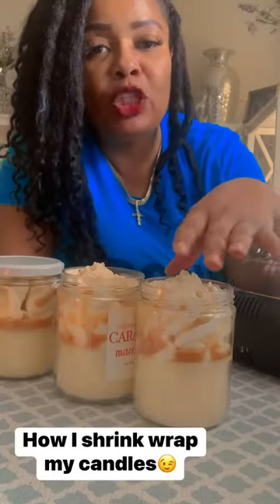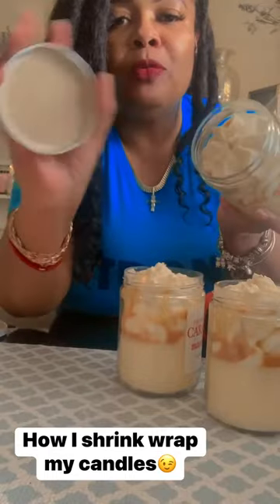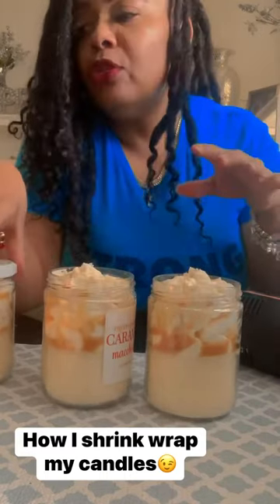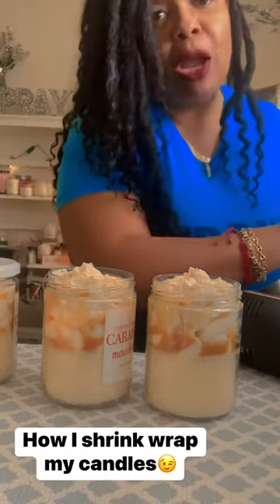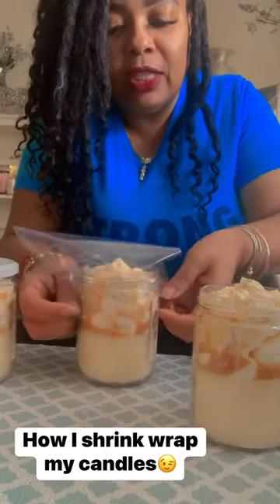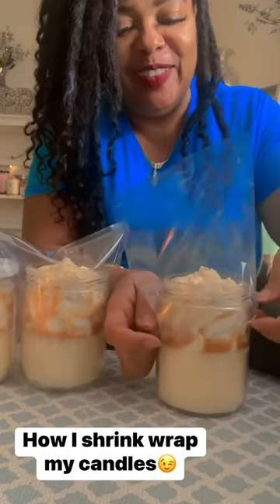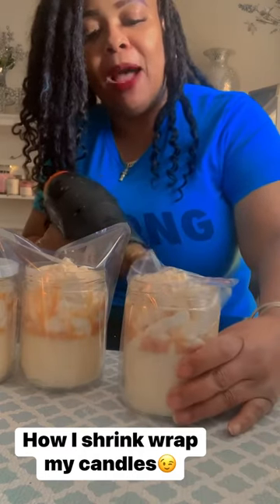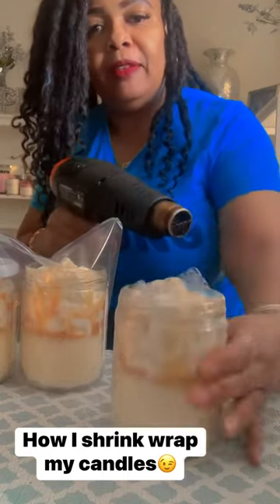How I shrink wrap my dessert candles in 2023 😉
Hello, my name is Cheryl. I am The Candle Coach. I have a Facebook Group.

I am now moving over to YourTube. I will share my advice and experiences that have helped me.

Shrink Wrap
Heat Gun